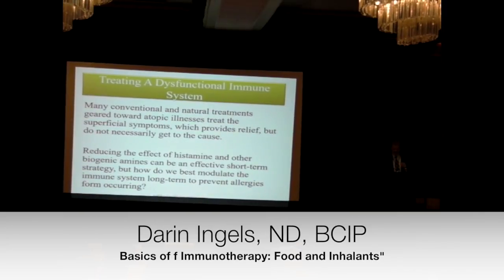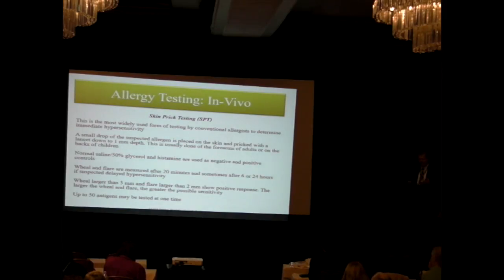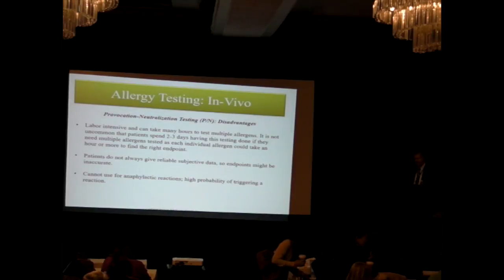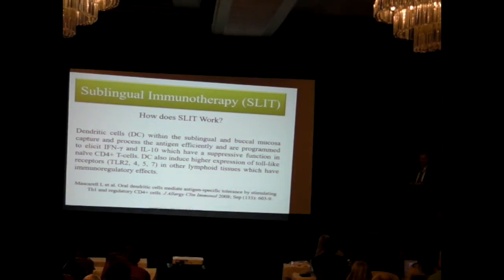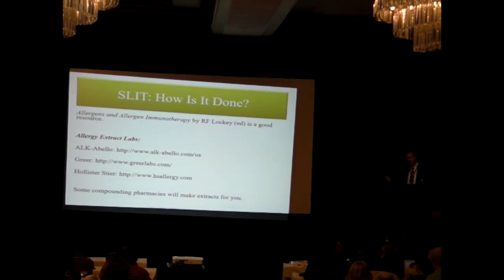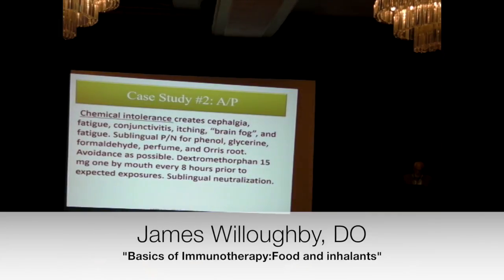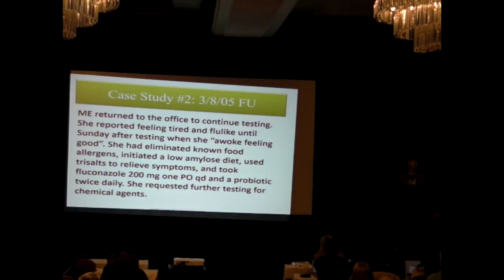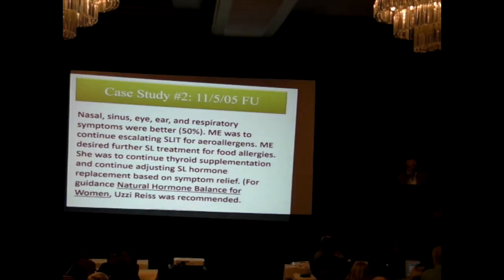Jessica Tran, ND, Darin Ingels, ND, and James Willoughby, DO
Jessica Tran, ND, Darin Ingels, ND, and James Willoughby, DO: Overview of Immunotherapy: Food and Inhalants

Presented at IAOMT's 2017 Spring Conference in Savannah, GA.